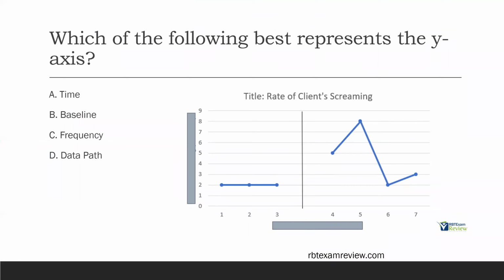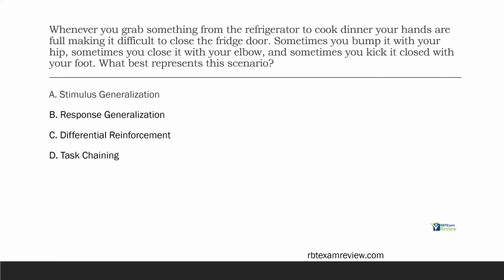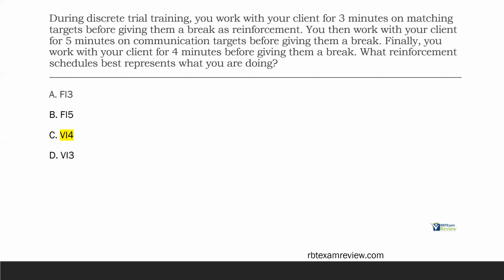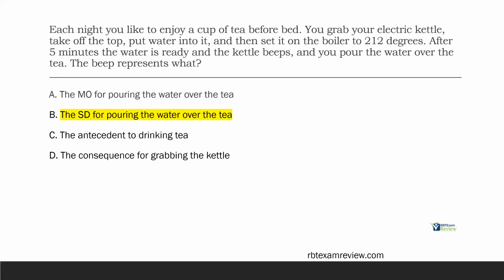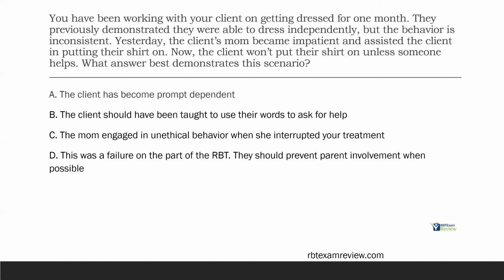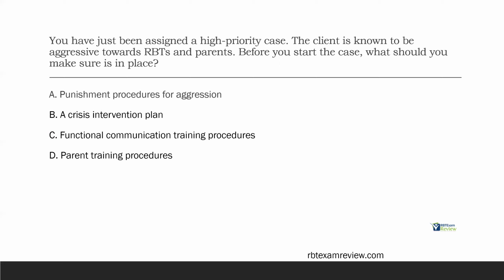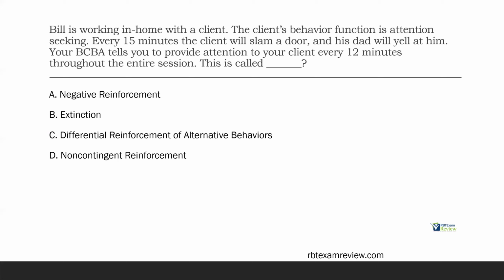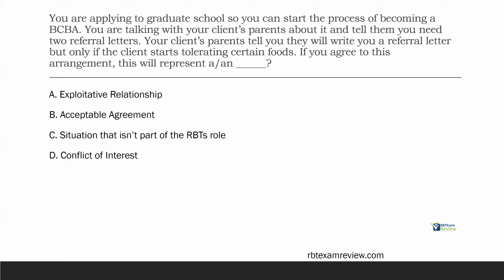RBT® Practice Questions | Registered Behavior Technician® (RBT®) Exam Review | Part 16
Hi! Welcome back to BT Exam Review. Today is part 16 of our RBT exam practice question series. This series covers every type of question you might see on the RBT exam including graphing questions, generalization, reinforcement questions, ethics questions, and more. These questions are all based on the RBT task list terms and definitions which you should learn before taking your RBT test. RBT practice questions are an excellent way to prepare for your real exam day. All RBT questions were designed by a BCBA with years of RBT training experience.